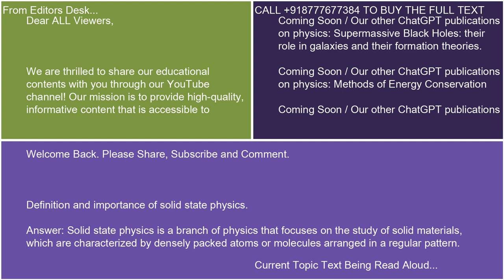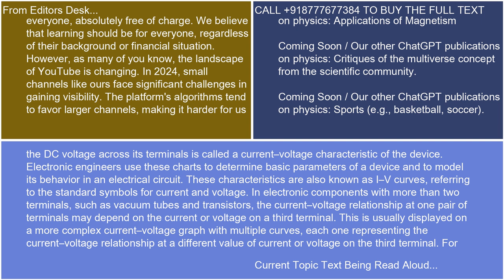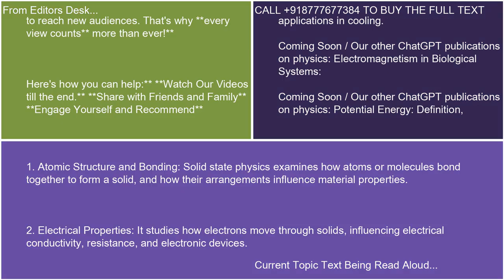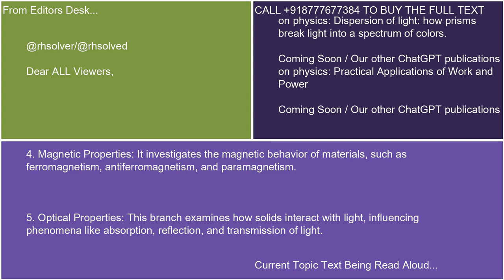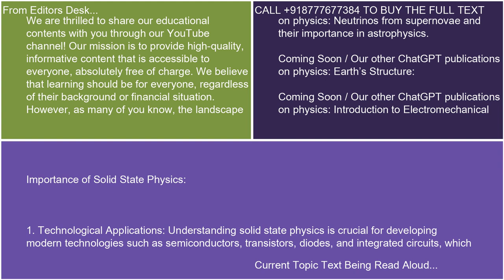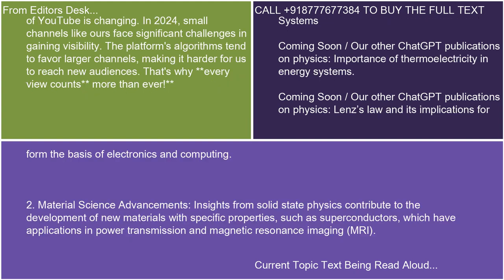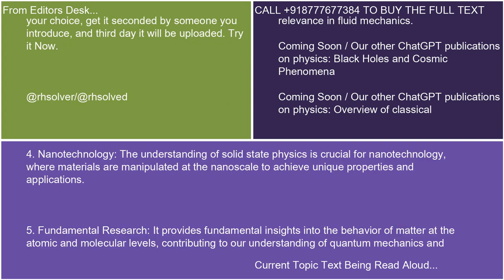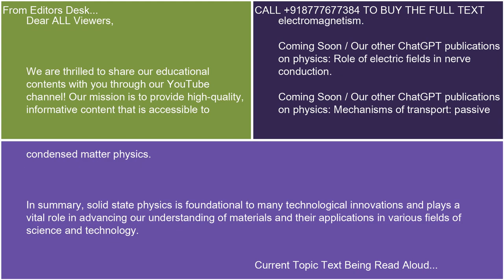Definition and importance of solid state physics 21 10 24 16 59 43